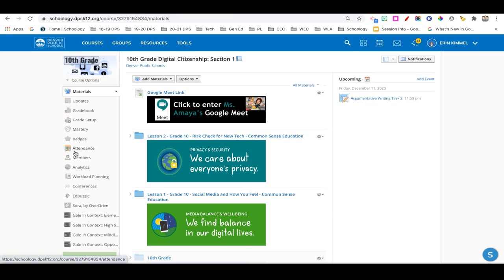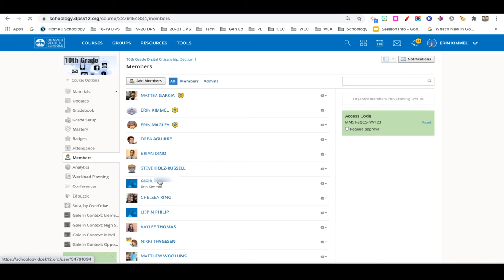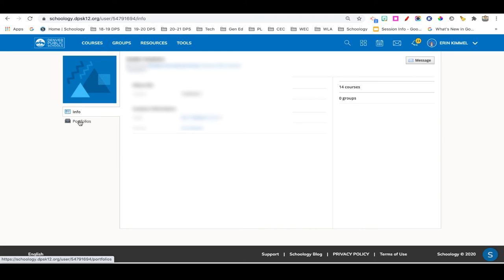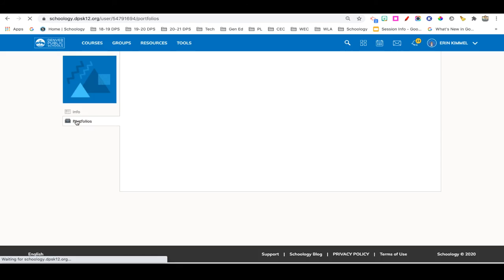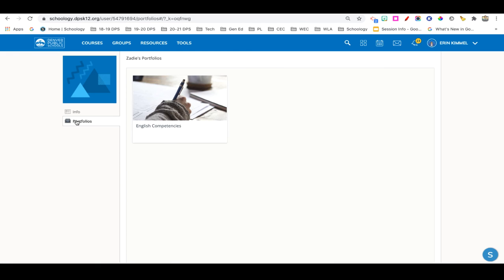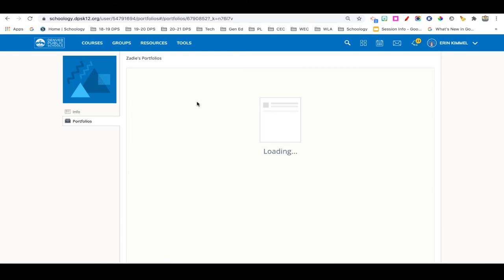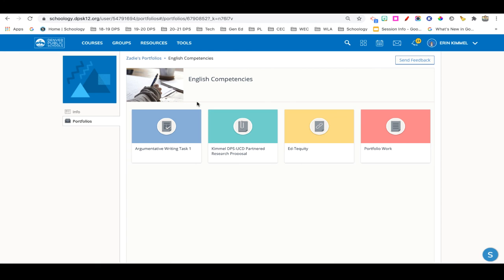Schoology - Viewing a student portfolio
How to view Schoology student portfolios.